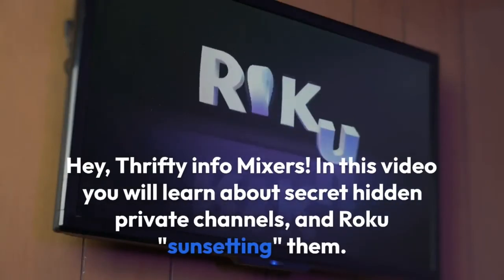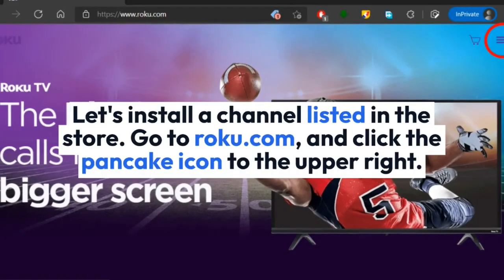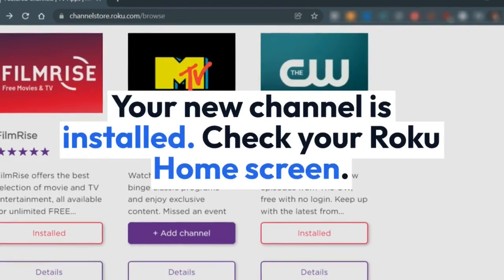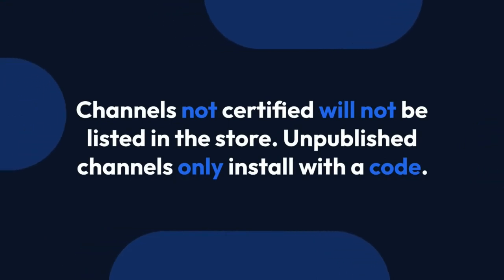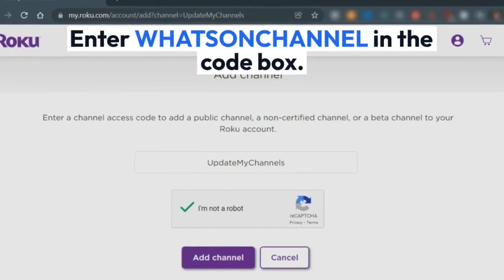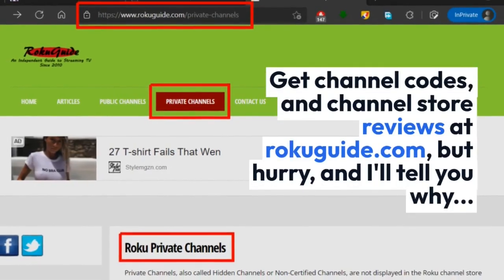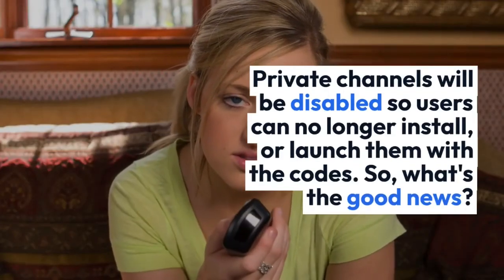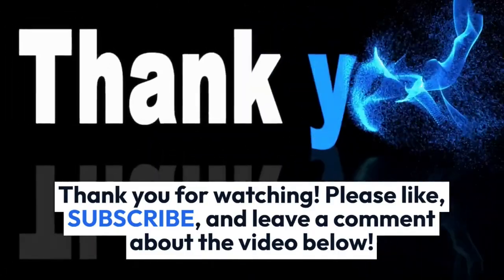Roku Sunsetting Secret Hidden Private Channels! Roku Channels Not Showing Up!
Roku is sunsetting secret hidden private channels! In this how-to tutorial video, I will teach you about Roku non-certified channels, AKA  unlisted, or unpublished channels. I will also explain about the Roku announcement of sunsetting private channels, as well as the introduction of the all new Beta channels. You will also learn why Roku channels are not working, or maybe Roku channels are not showing up, or listed on your home screen anymore because Roku channels disappeared.

Use code: PiracyChannel
to install my free Roku channel with films curated from the public domain and Creative Commons! I also have it free on Amazon Fire TV

Upgrade your Roku, replace your Roku remote, get a Roku TV or other Roku accessories.

Thrifty info Mix recommends you get free HDTV with a TV antenna:
(Pick your own Ebay)